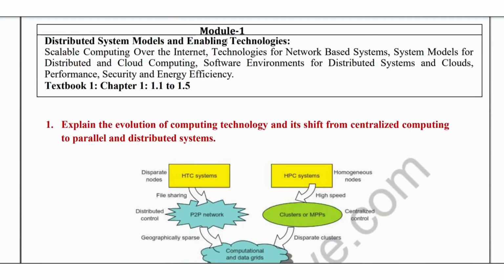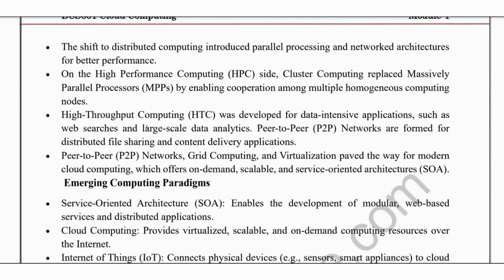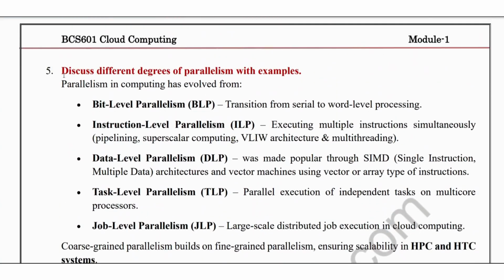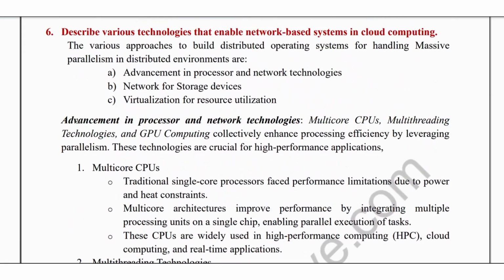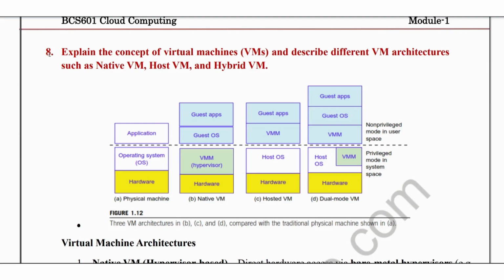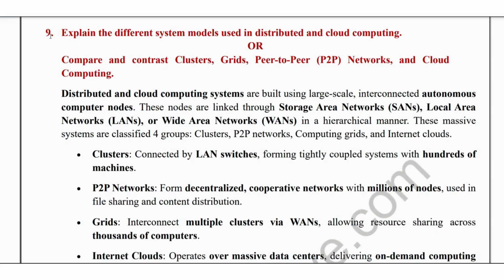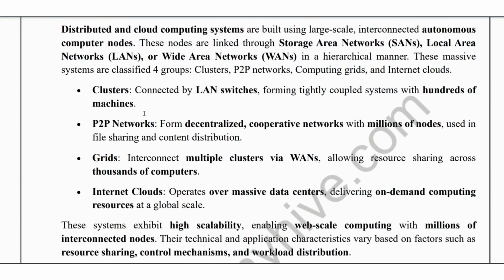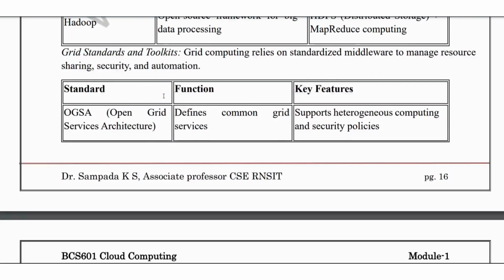Cloud Computing (BCS601) - Module 1 - VIQs with Solutions - VTU Exam Preparation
In this video, we cover Very Important Questions (VIQs) with detailed solutions from Module 1 of the Cloud Computing (BCS601) subject — exclusively designed for VTU students preparing for exams.

Subject Details:
Subject Code: BCS601
Module Covered: Module 1 - Cloud Computing
Curriculum: VTU (Visvesvaraya Technological University)

What You’ll Learn in This Video:
Detailed solutions to model paper questions
Insights into frequently repeated questions
Expert-picked crucial questions to focus on for exams
Proven strategies to maximize your score in minimal time

Course Features:
Pre-recorded Video Lectures – Focused, exam-oriented content
Downloadable Study Materials – Access curated notes and solutions
Targeted Learning – Learn only what matters to score high

✔ Designed by experts who understand VTU paper patterns
✔ Saves time and effort by focusing only on high-scoring topics
✔ Helps you score 80+ effortlessly

📝 Note: This video is part of our VTU last-moment exam preparation series, designed to help you score maximum marks with minimal effort. Watch now, revise smart, and ace your exams!